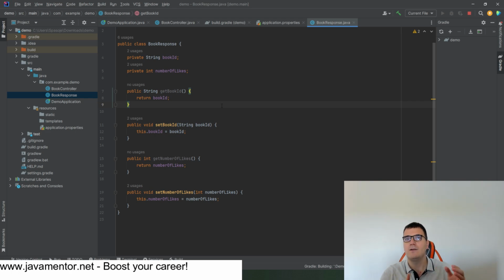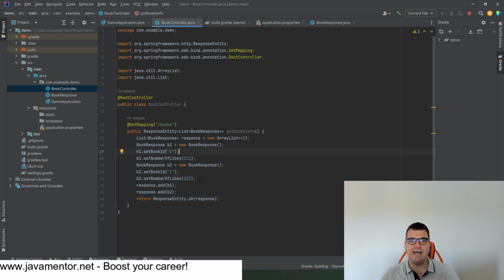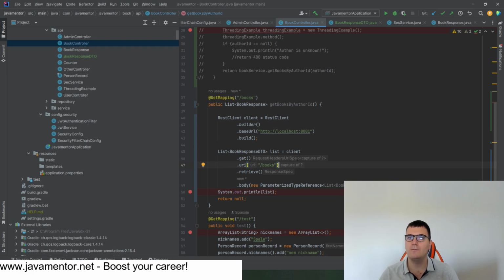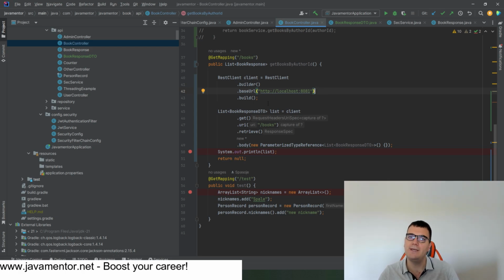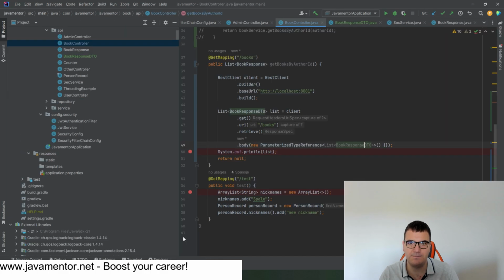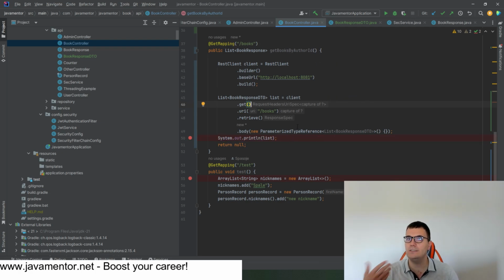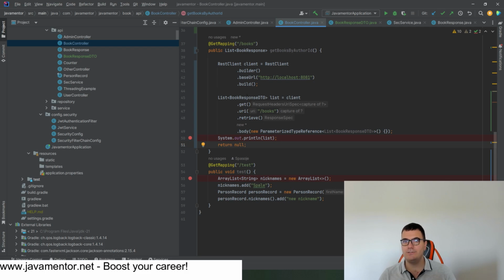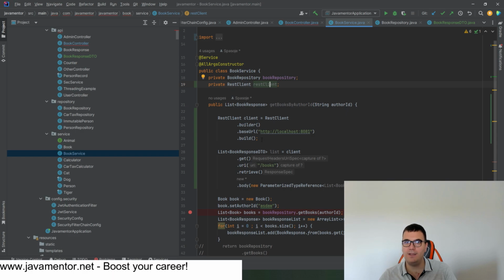Invoking External Service Using Spring WebClient